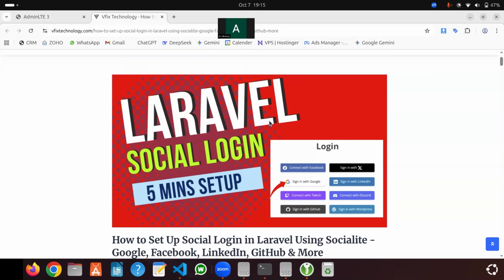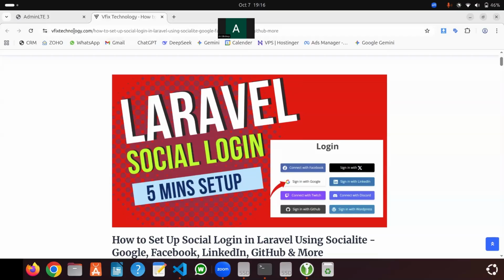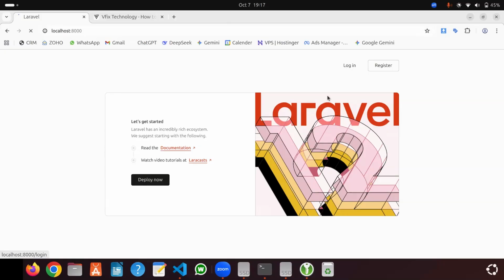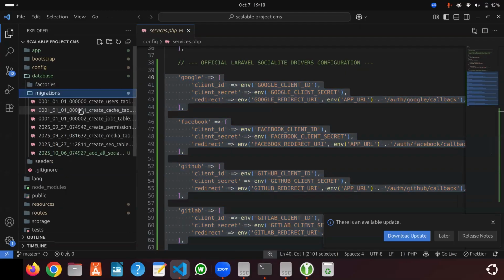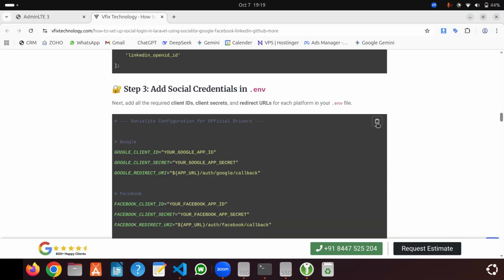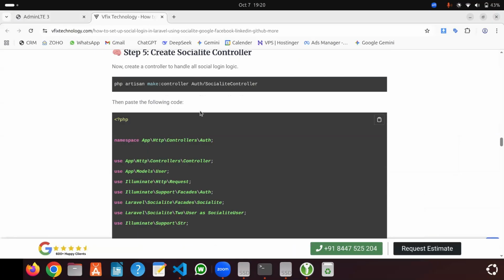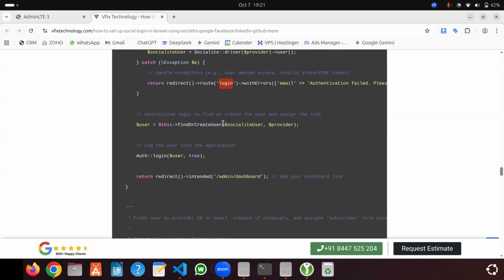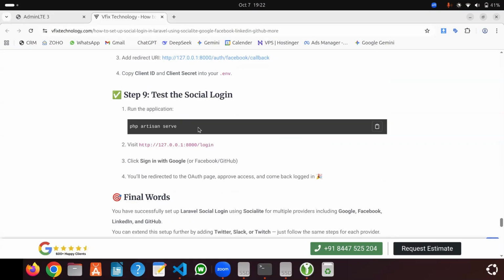How to Setup Social Login in Laravel (Google, Facebook, LinkedIn, GitHub)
Learn how to set up Social Login in Laravel using Socialite for Google, Facebook, LinkedIn, and GitHub. This step-by-step guide makes it easy to integrate social authentication into your Laravel app with clean and secure code. Perfect for developers who want to add modern login options fast and free.